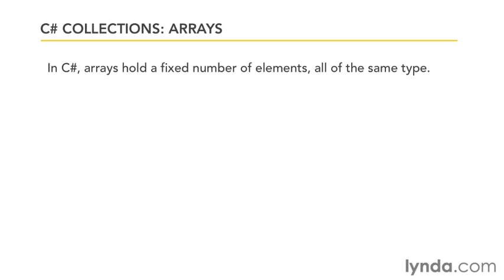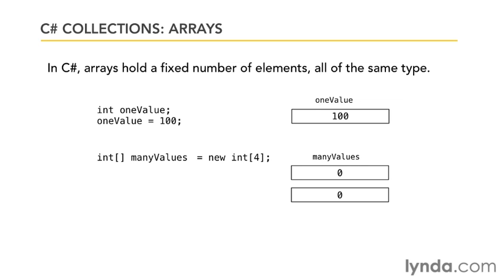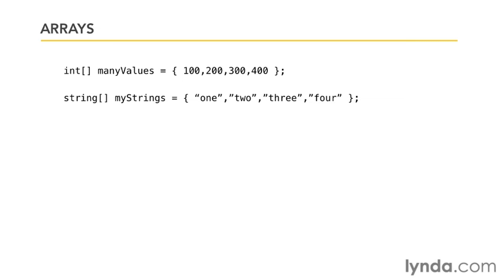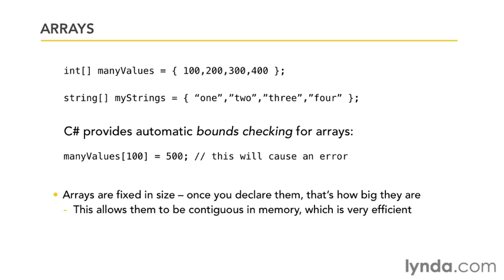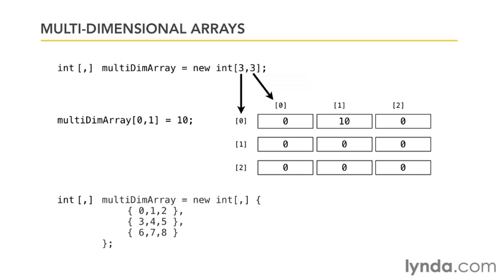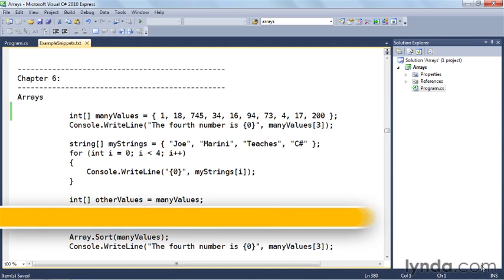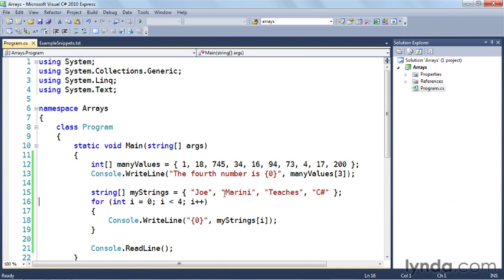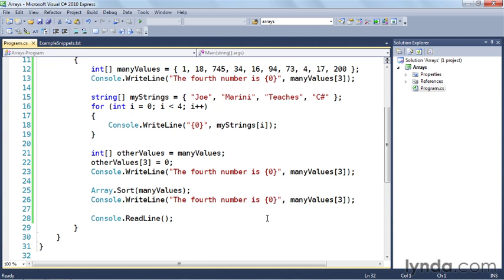arrays - fundamental of data structure (المصفوفة - مصطلحات تراكيب البيانات )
Array
تاكيب بيانات
تراكيب البيانات